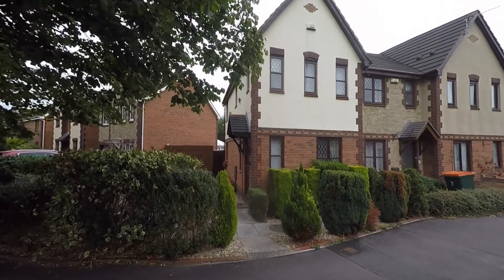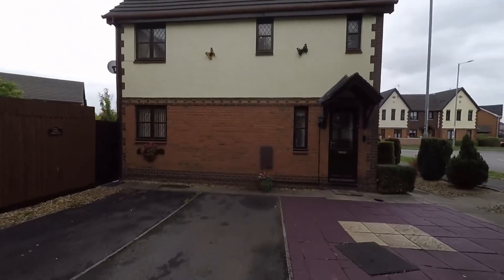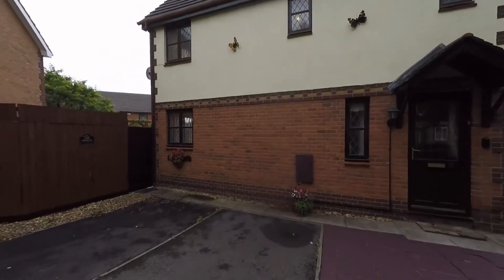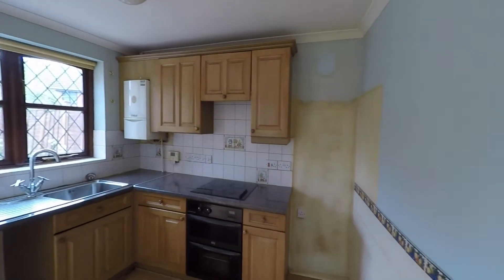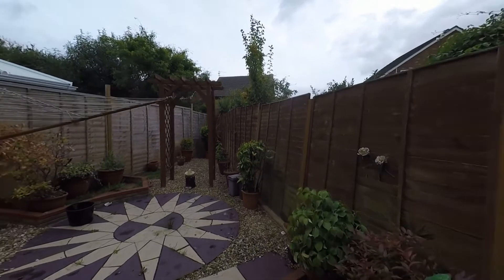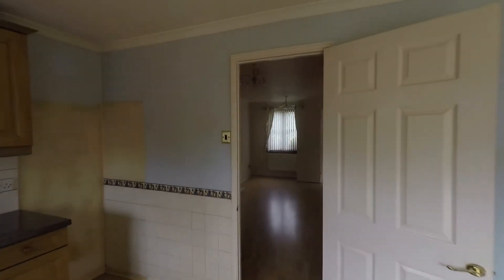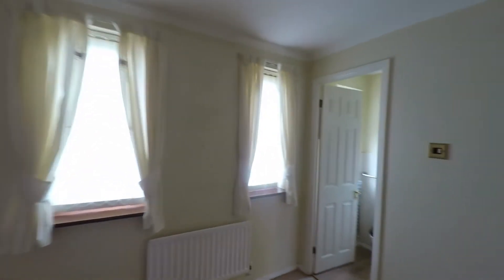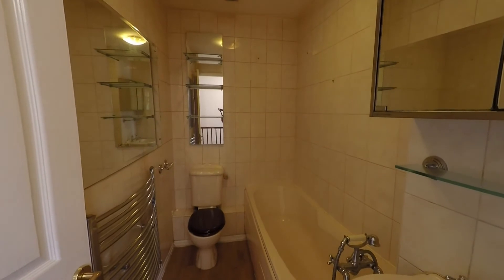Pinkmove Virtual Tour of 15 Morgraig Avenue